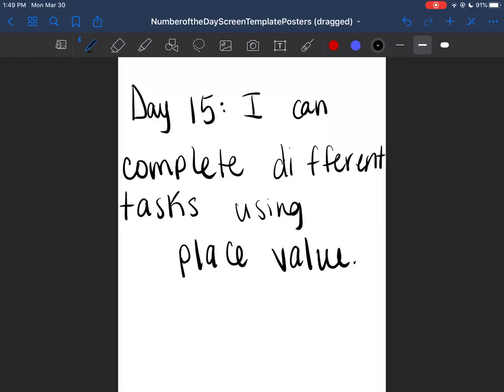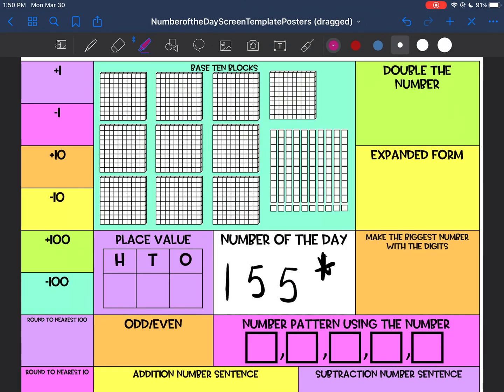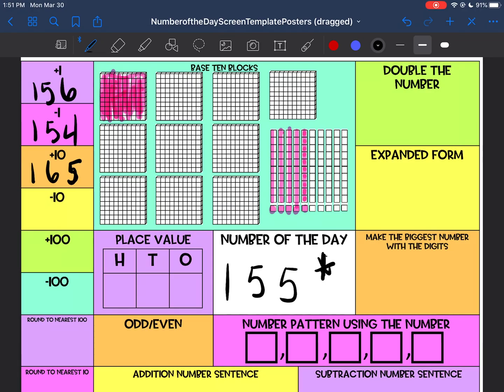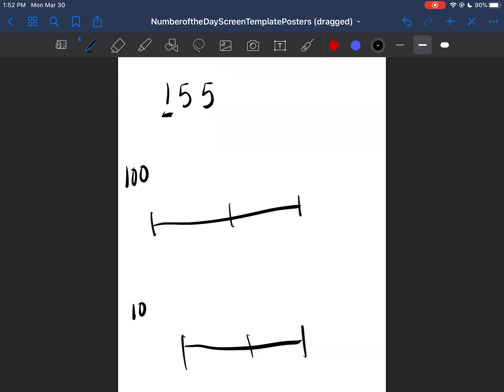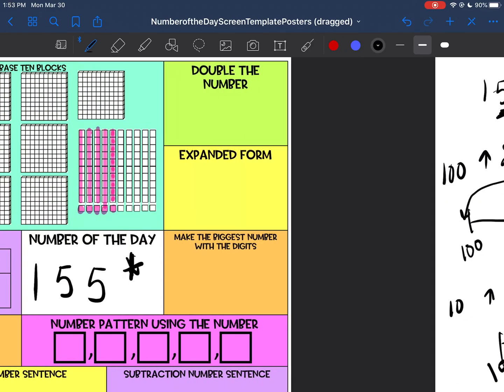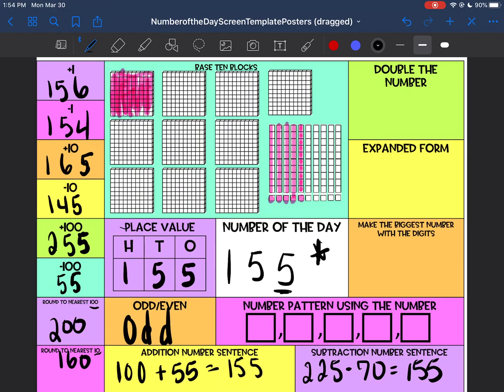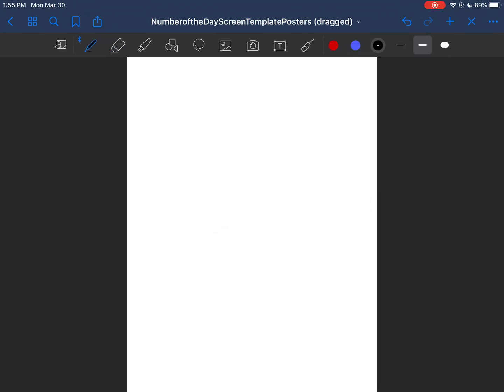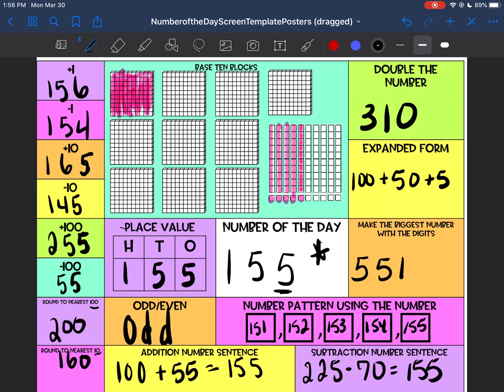Day 15:Place Value